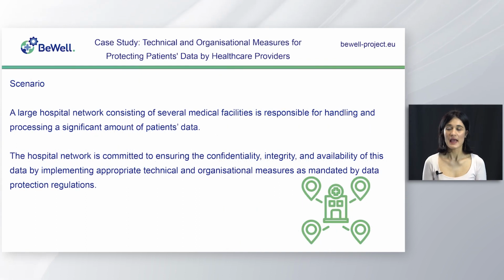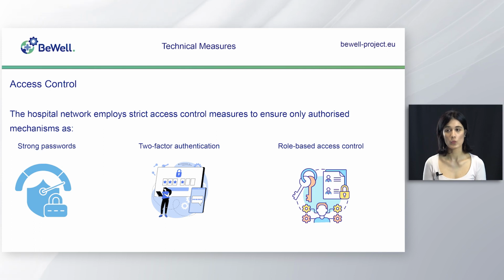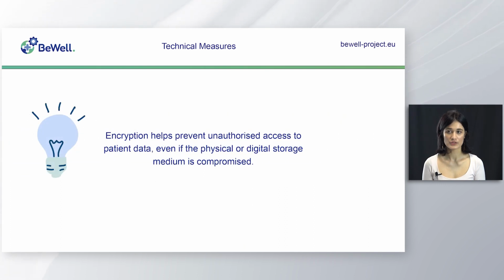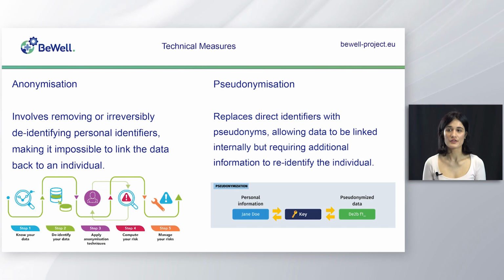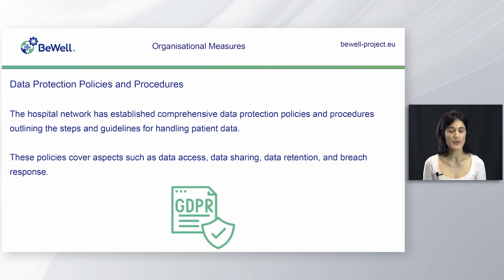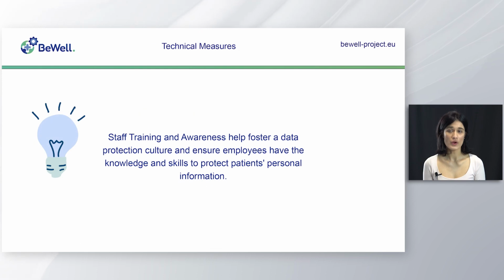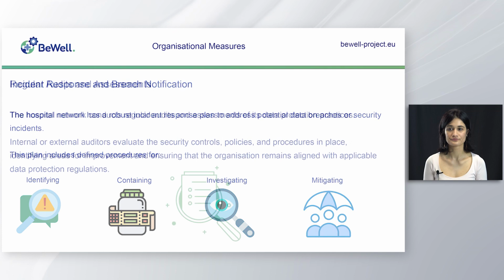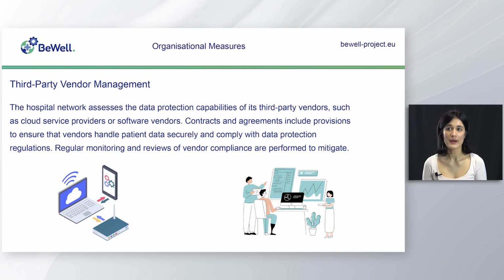Healthcare data protection management (GDPR): BeWell-T02 - Module 6 - Lesson 6.1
• Module 6

o Lesson 6.1: CASE STUDY: Technical and Organisational Measures for Protecting Patients' Data by Healthcare Providers